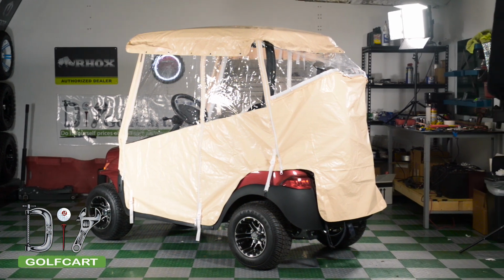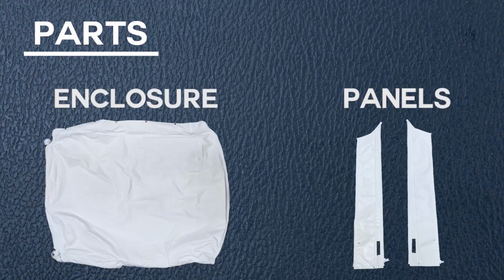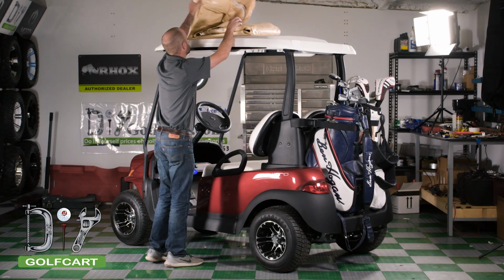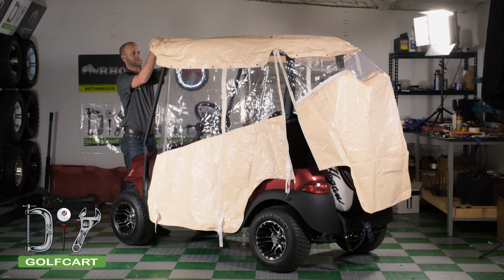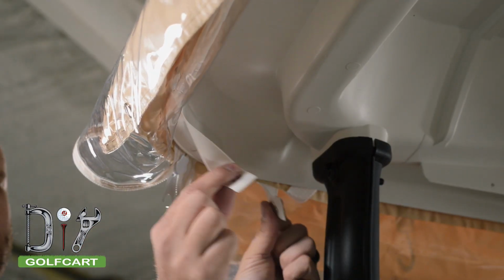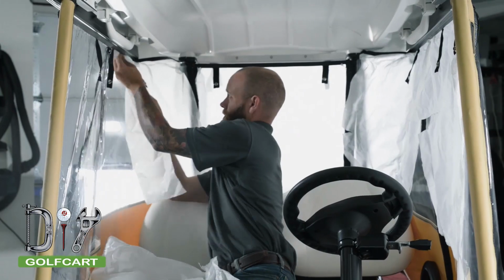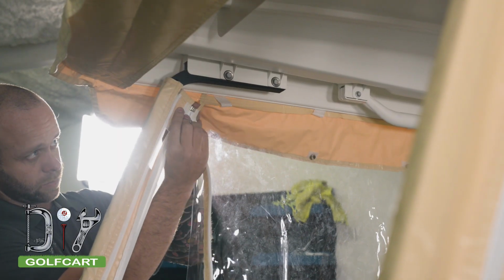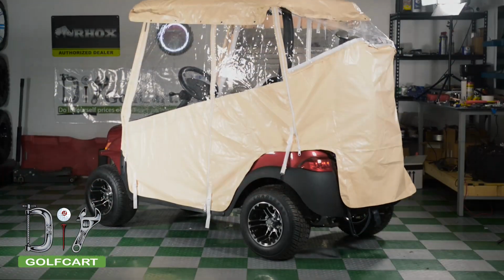Touring Golf Cart Enclosure Installation on a Club Car Onward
Justin at DIY Golf Cart walks us through the quick and easy installation of a Touring enclosure on a Club Car Onward golf cart.

The Touring golf cart enclosure is a high quality vinyl over-the-top (can be removed when not needed) enclosure with roll up sides and model specific cuts providing a factory custom look and feel (not a flimsy universal design).